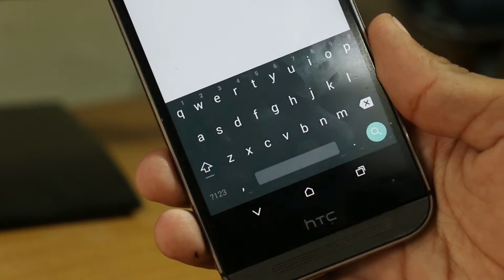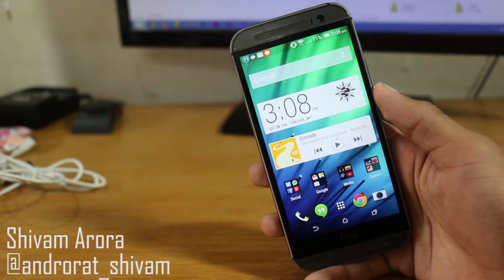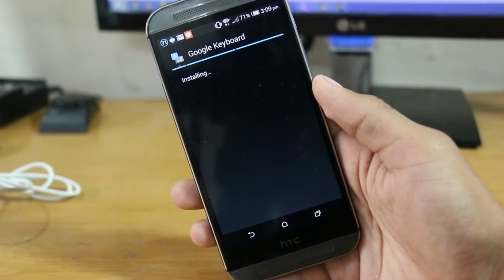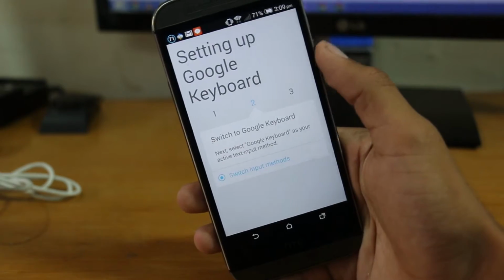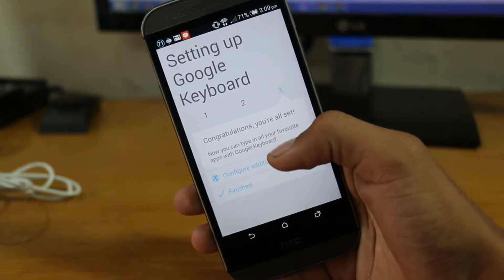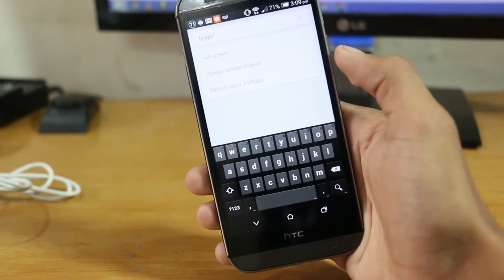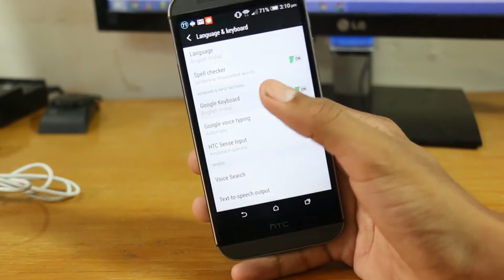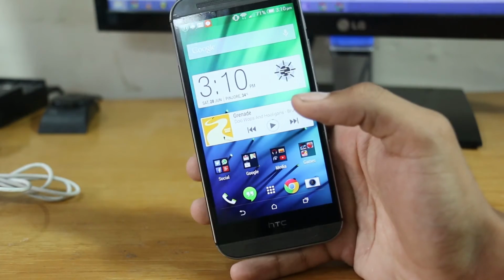Android L Keyboard APK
Material Design Android L keyboard for your KitKat Device is here. And now lets see how to install it.